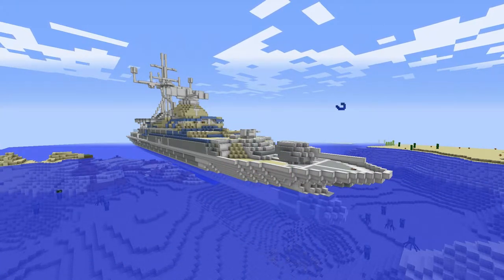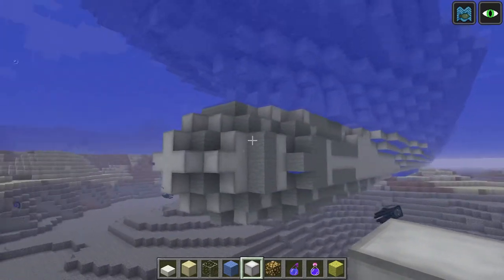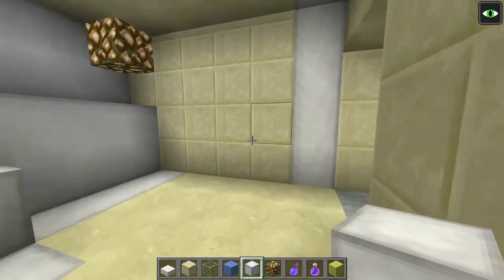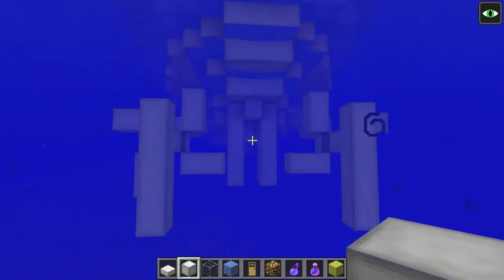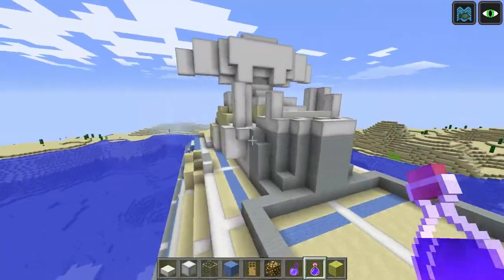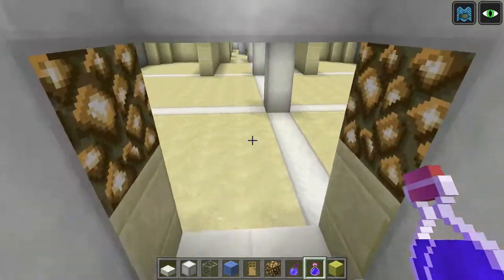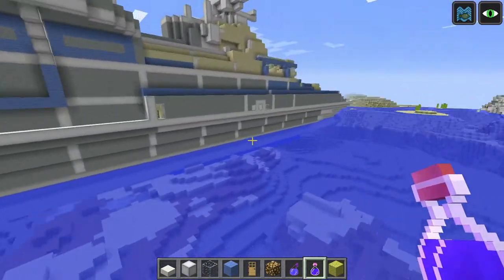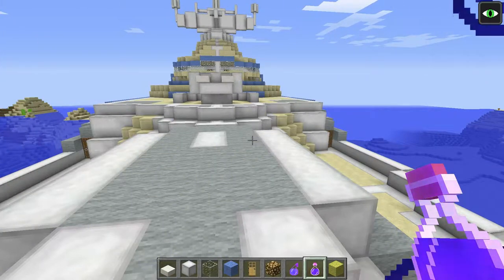Minecraft Structures-Tripod class (V1.1)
Version 1.1 of the Tripod class frigate. If u like it plis sub